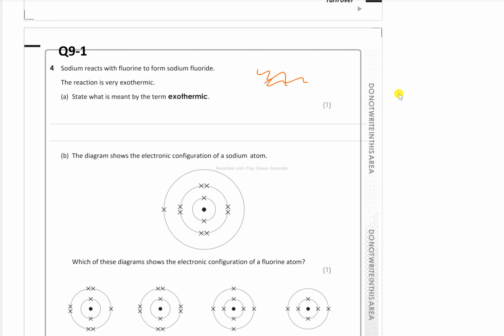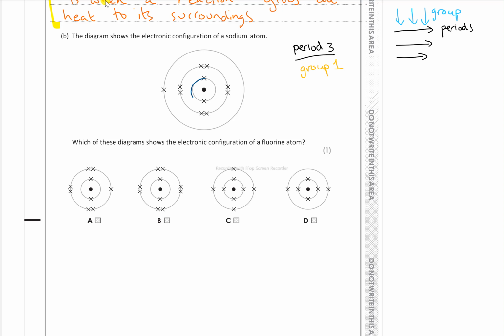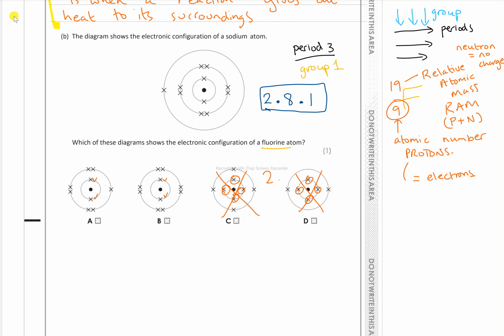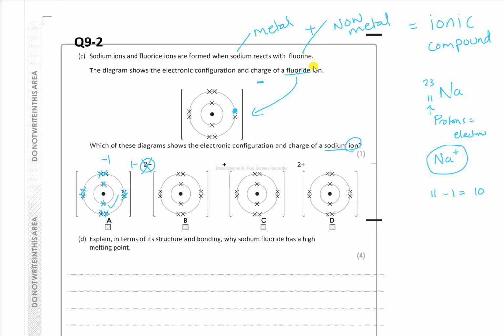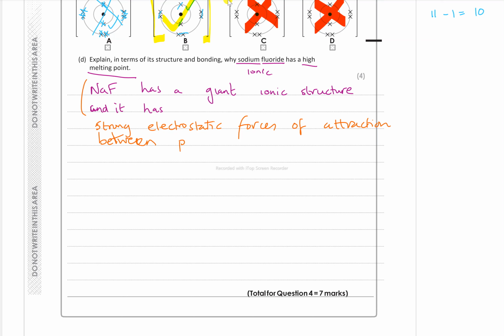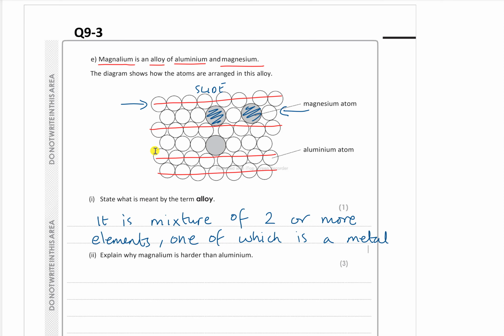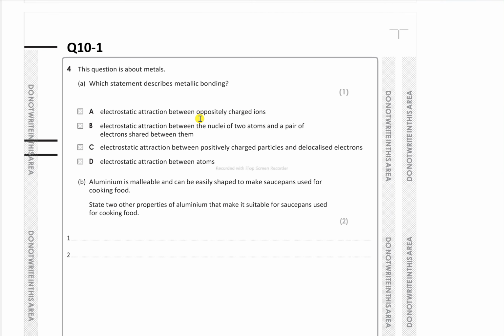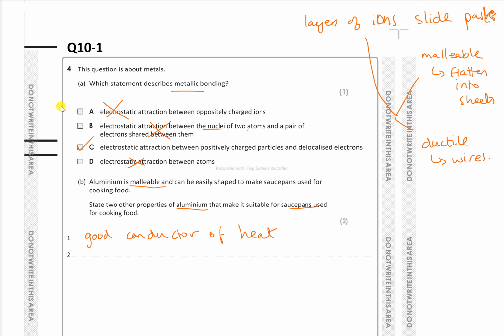TOPIC. Bonding 4